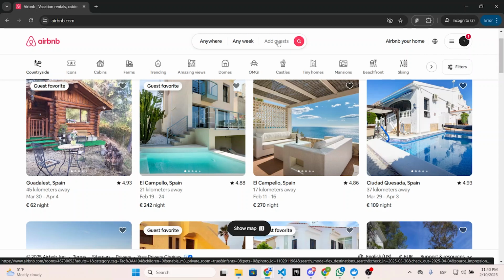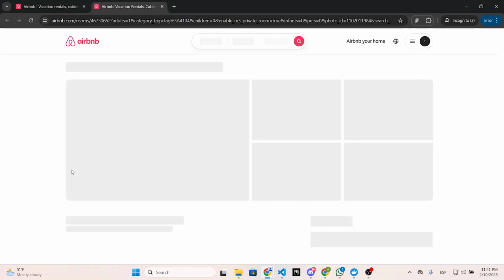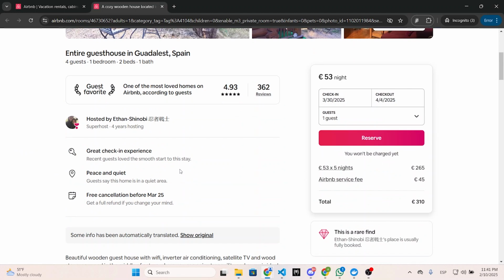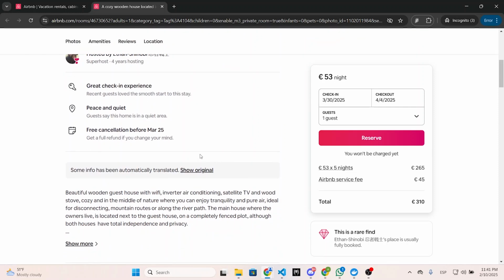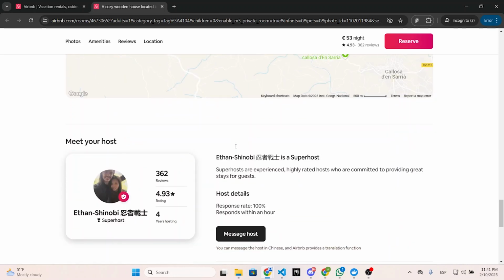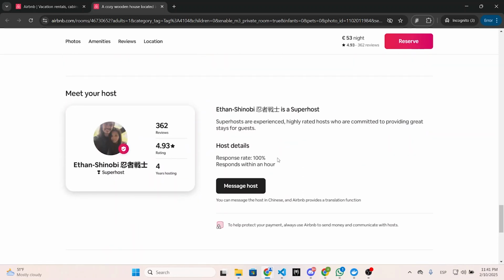How To Message Host Without Booking in Airbnb (2025) - Tutorial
How To Message an Airbnb Host Without Booking Step By Step.

In this tutorial, you will learn how to contact an Airbnb host before making a booking. Ask questions, confirm details, and communicate directly with the host before reserving a stay.